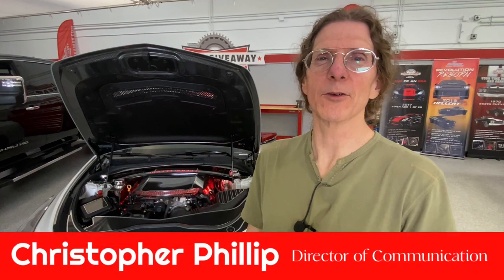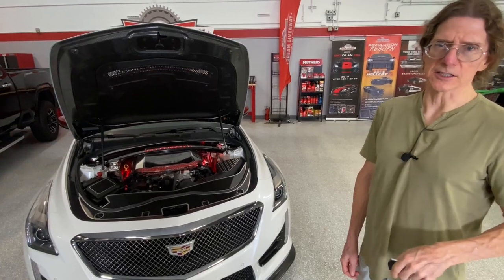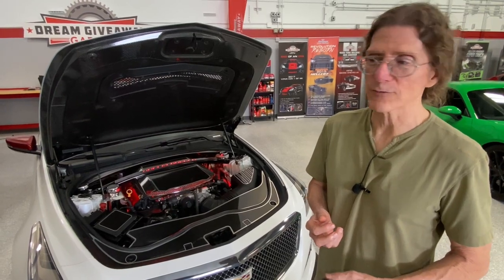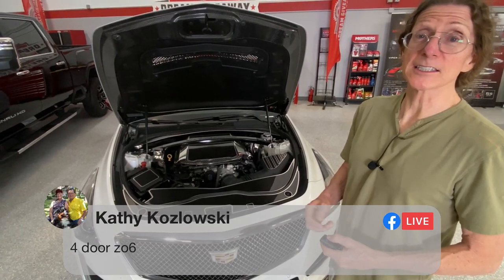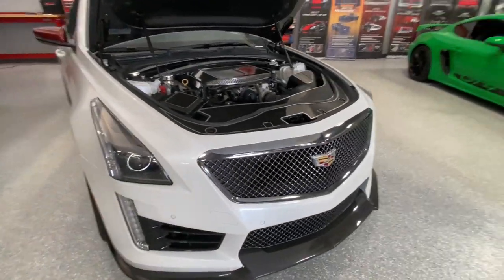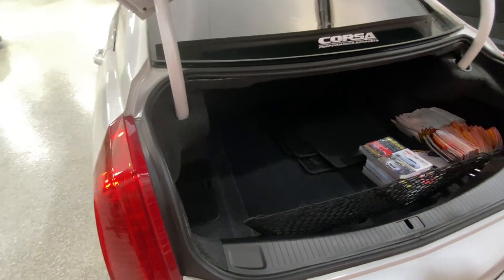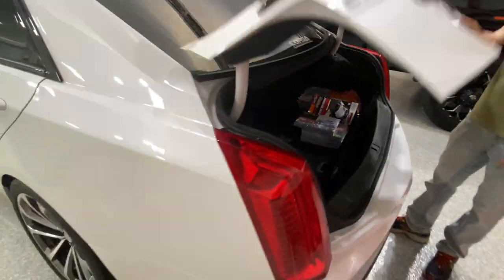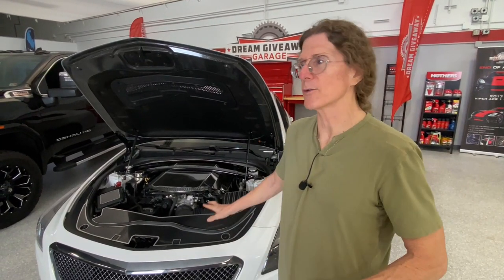Hours Left! Then Yours if You Have The Winning Ticket. CTS-V Big Win Happens Now!